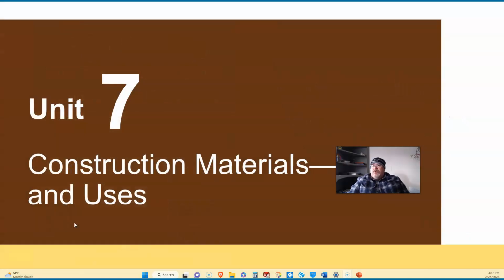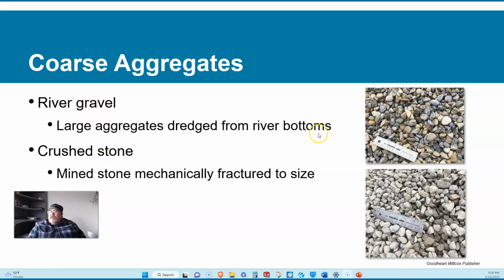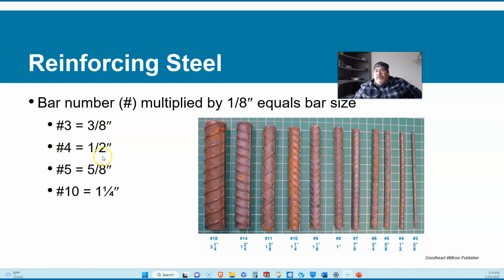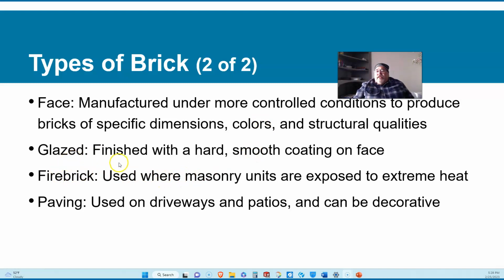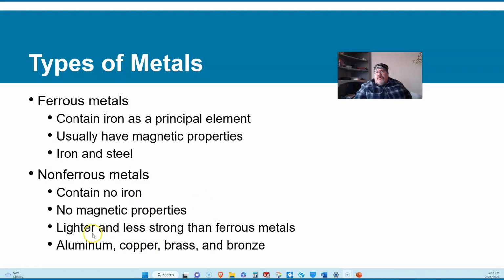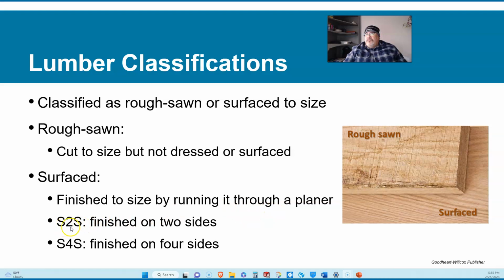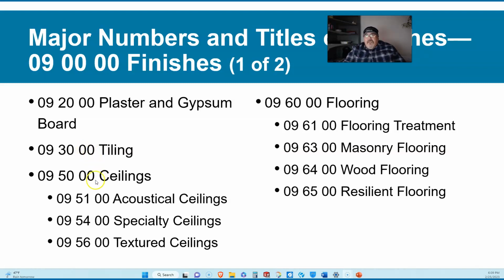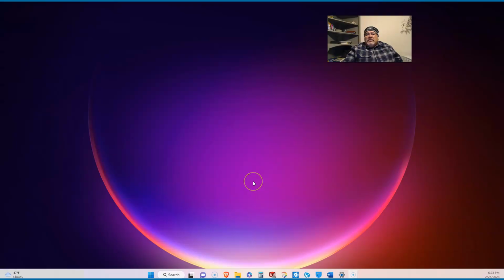Unit 7 Construction Materials Video Lecture